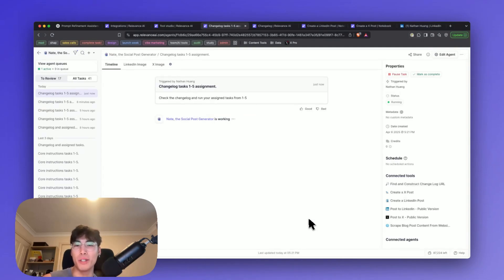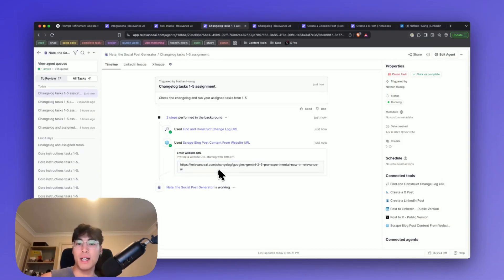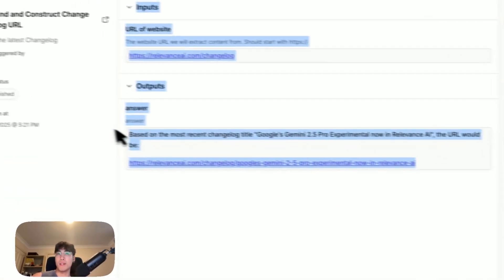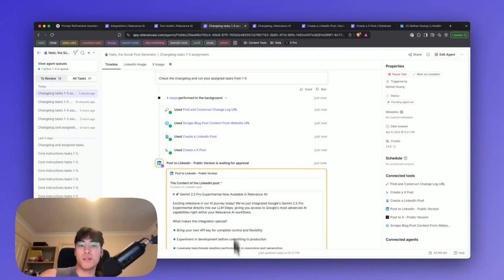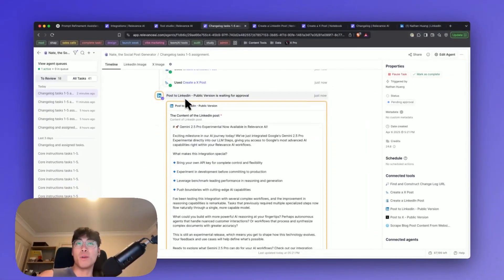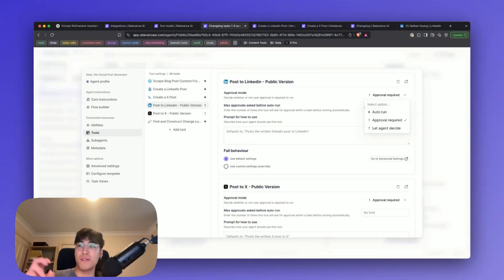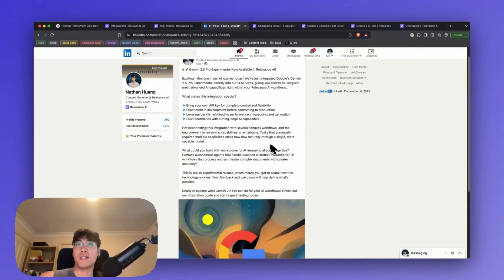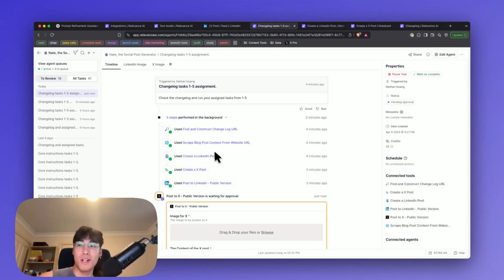How This AI Agent Automates Your Social Media Content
Watch this walkthrough of "Nate," an AI agent that automatically transforms blog posts and other content into tailored social media posts for multiple platforms.

This demo shows how AI can handle repetitive content repurposing tasks, freeing your team to focus on creative strategy and building genuine connections with your audience.

Ready to automate your social media content? Clone this template and build your own social posting agent today!